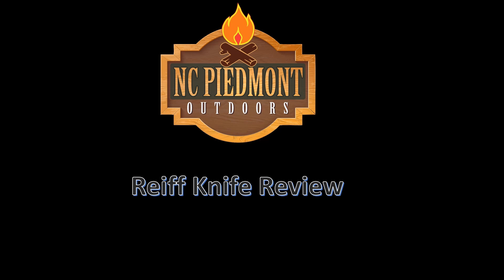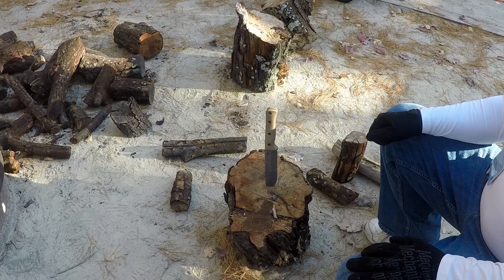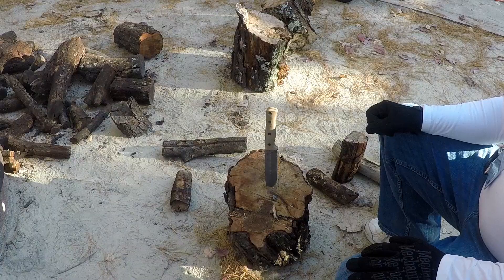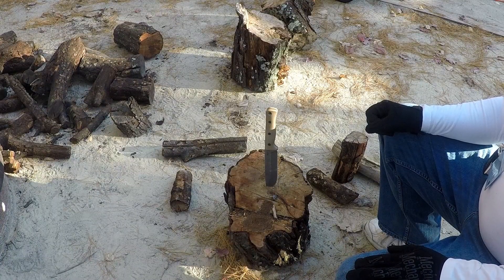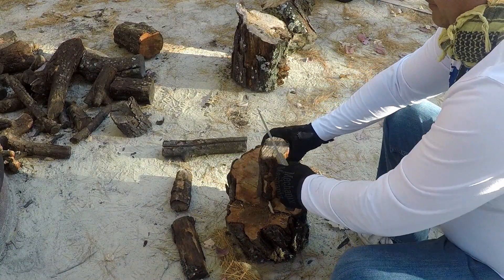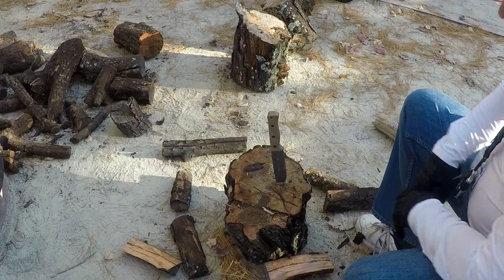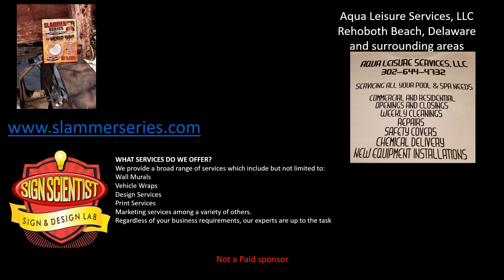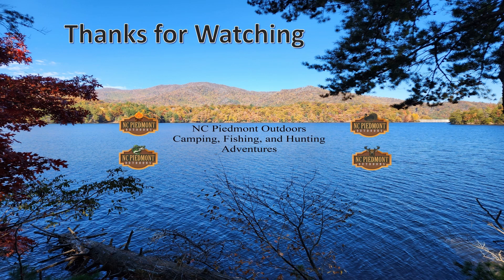Reiff F6 Leuku Knife Review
Reiff F6 Leuku Knife review. Using the Reiff survival knife to baton some wood for our camo fire. Feel free to checkout my Facebook and Instagram page.